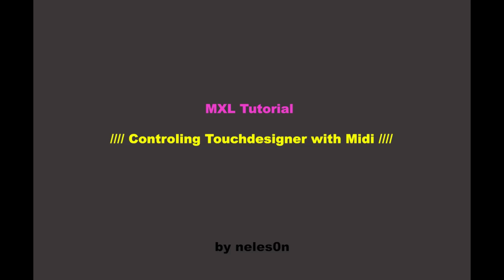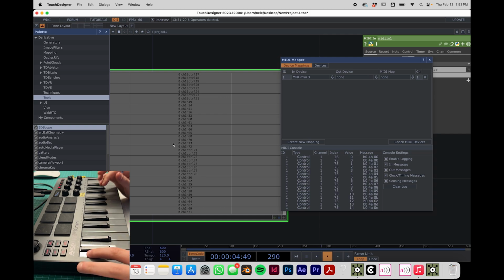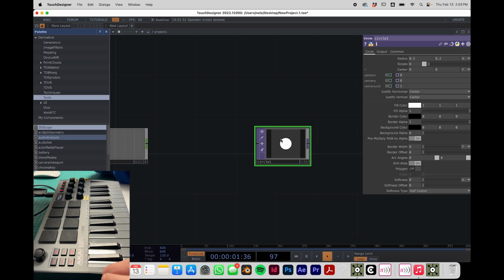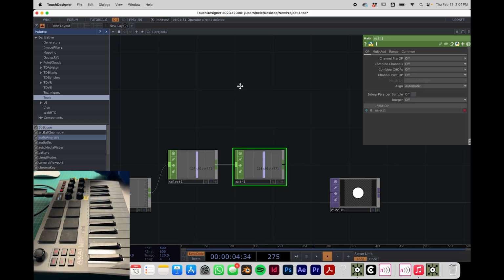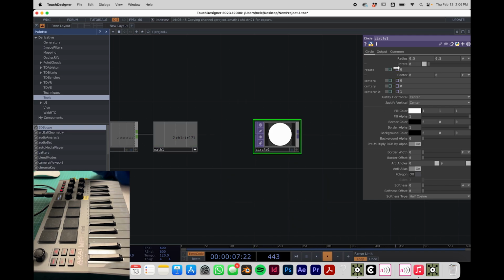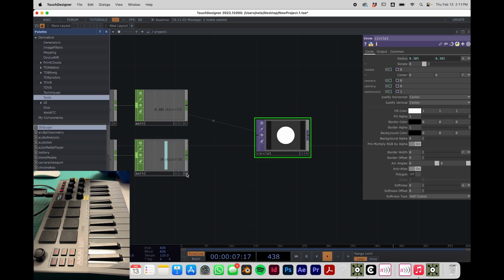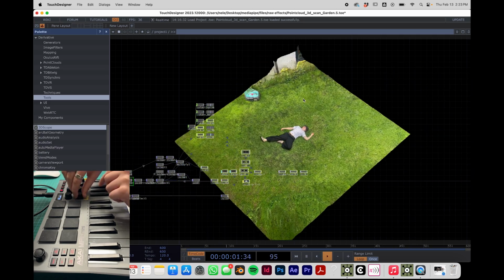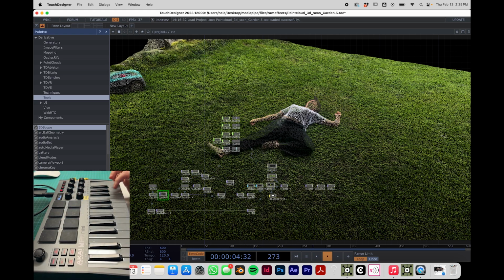Controlling TouchDesigner with a MIDI device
This tutorial was created by Nele Oberbiermann as part of a short term project for the Motion Experience Lab.

Check out
Motion Experience Lab: